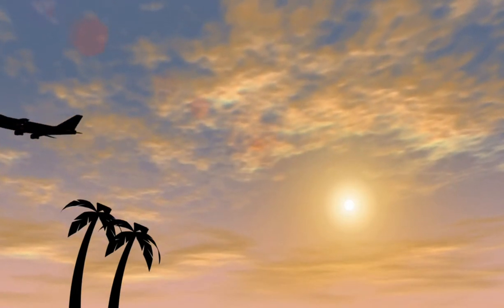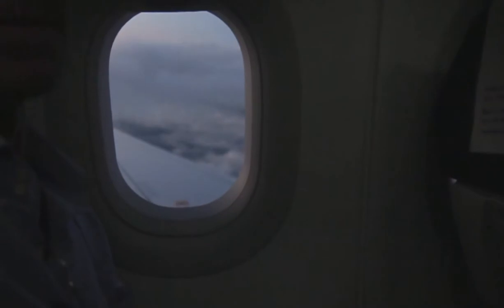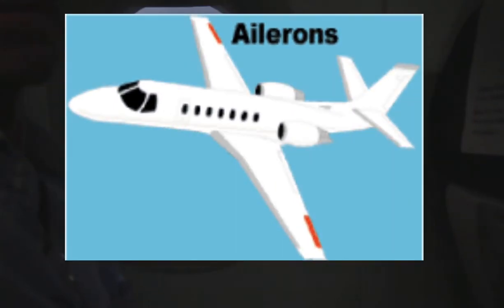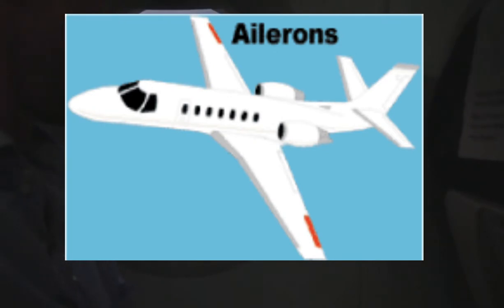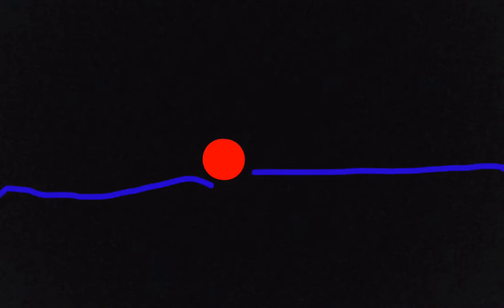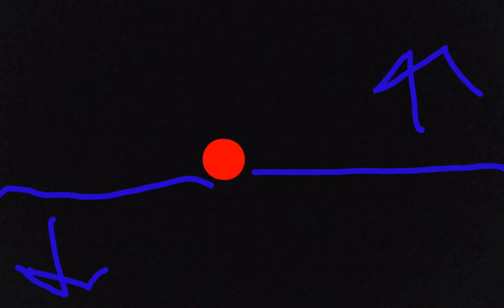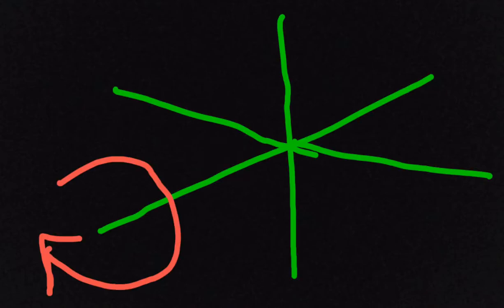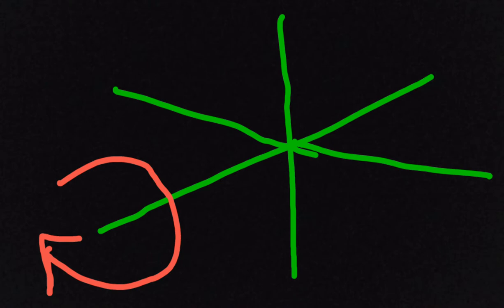Explaining Ailerons and Roll | Plane Informative Video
Hello! You probably came to watch this video to learn about ailerons and roll. This is all covered in this video. I even go into detail by drawing original diagrams to clarify some confusing things.